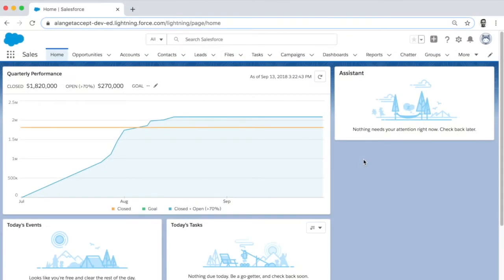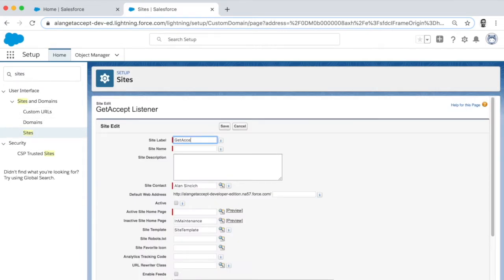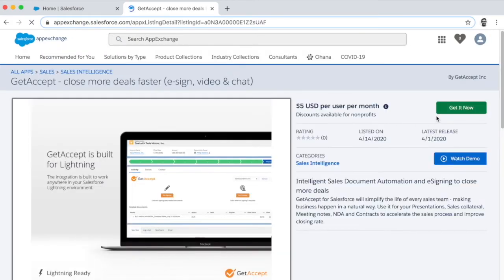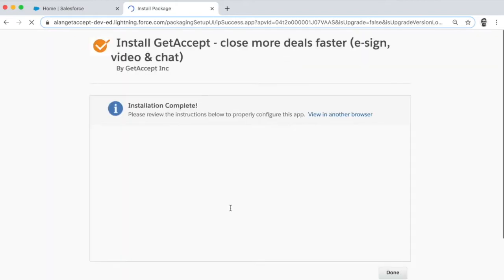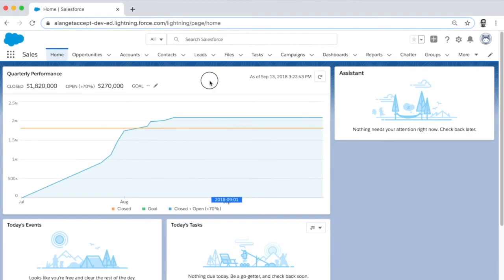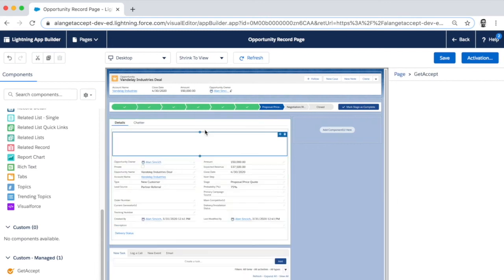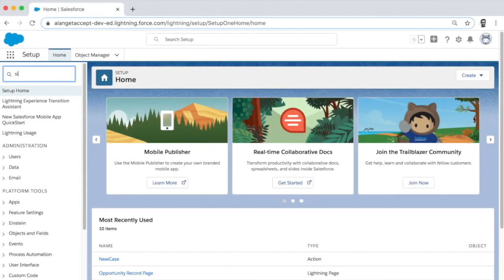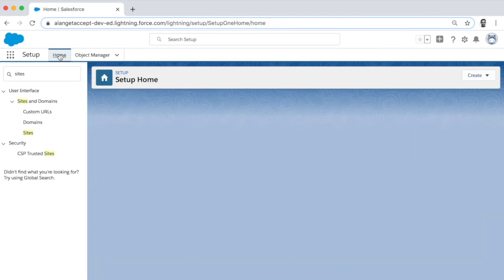How to install the GetAccept integration for Salesforce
In this video you will learn step by step how to install the GetAccept integration for Salesforce, to enable all the features of GetAccept right inside your Salesforce interface.